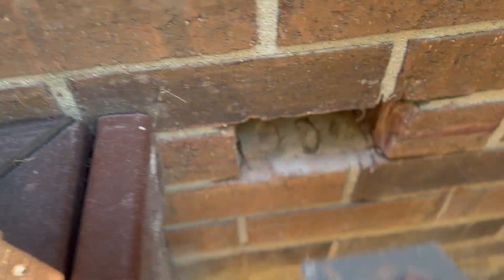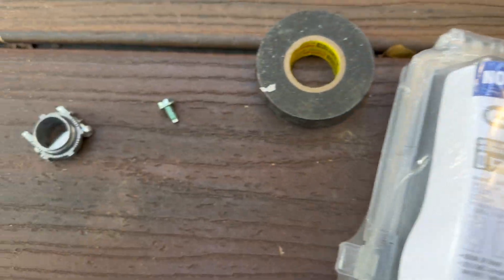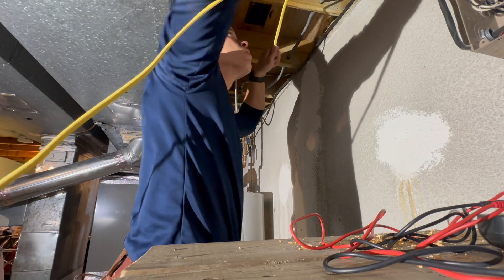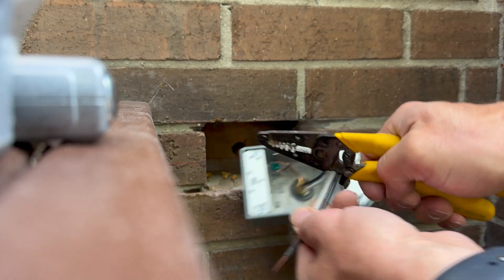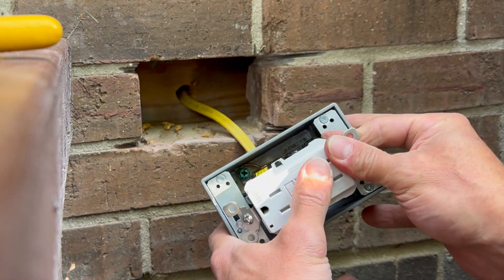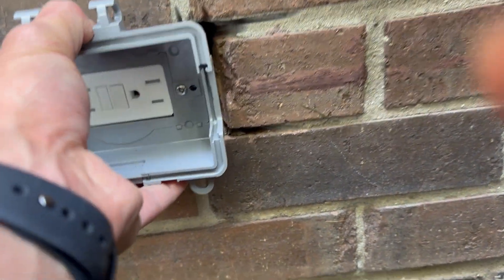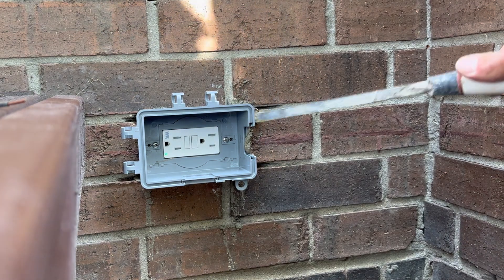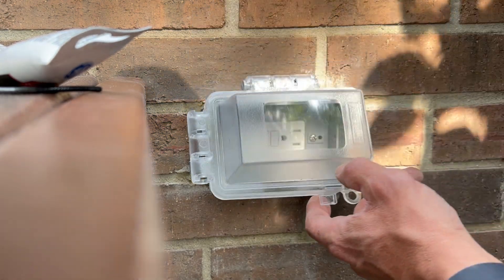How to Install a GFCI Exterior Outlet in a Brick Wall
Step by step, how to install a code approved exterior outlet in a brick home.  I will walk you through the process, tools required, and some tips and tricks to make this project go smoothly!  Installing a GFI outlet in a brick wall is easy, I'll show you how.

Metal Outlet Box for Wet Locations
In Use Work Cover (required for code)
Weather Resistant GFCI Outlet